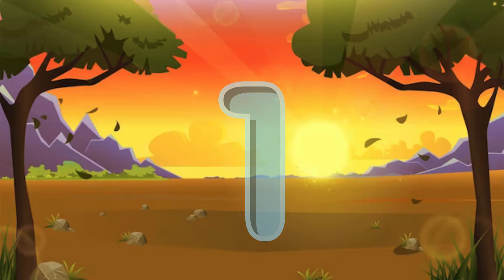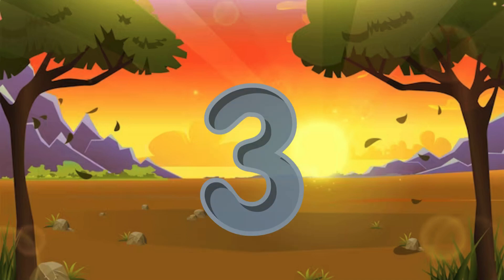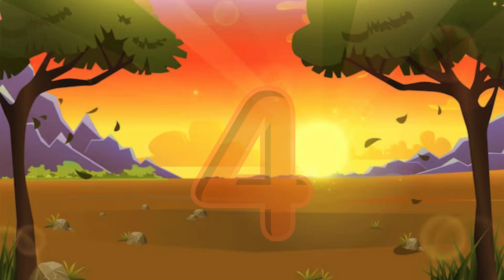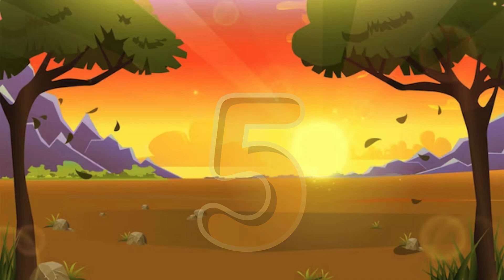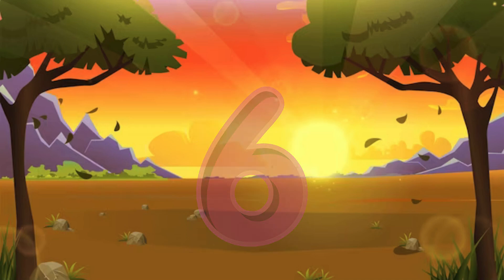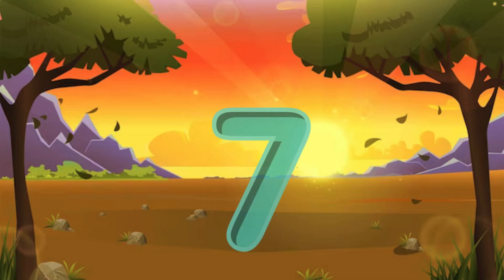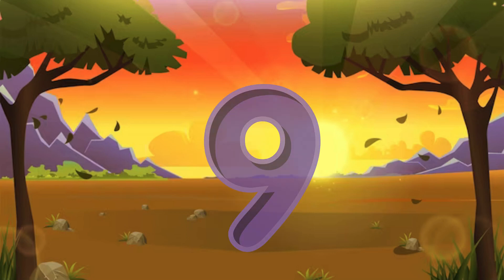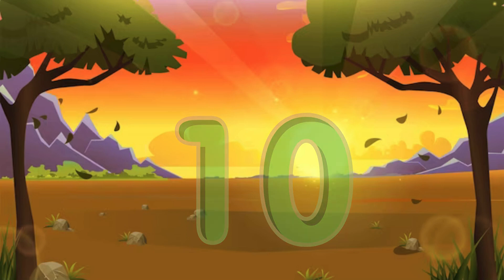ABC song - a for apple - phonics song - nursery rhymes - abc phonics song for toddlers#phonicsong